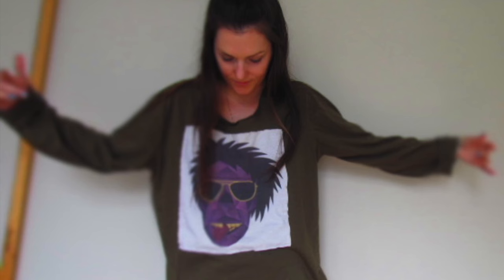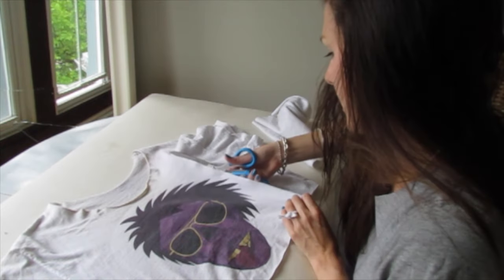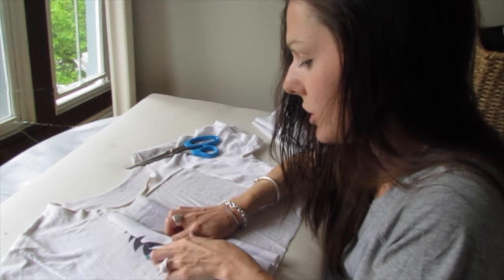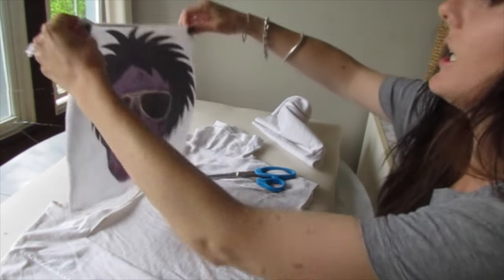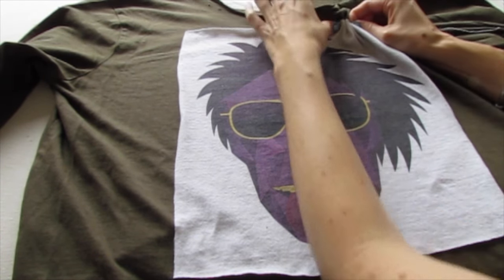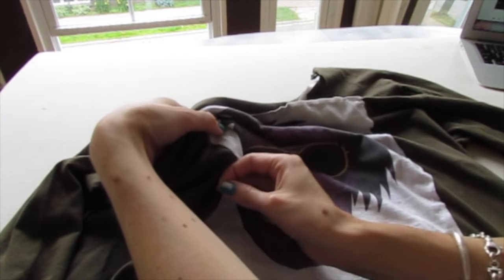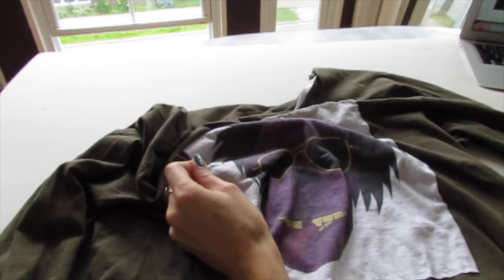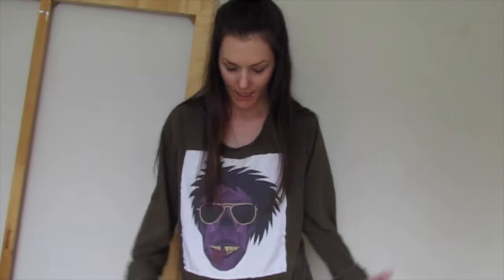Cut a t shirt into a patch - Recycle shirt into patches - Add a patch to your clothing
Cut a tshirt into a patch and add to clothing. Add patches to your clothes by cutting the images off other tshirts and sewing them onto the front of a tshirt or sweater! Easy and no machine needed.

Recycle old clothing and customize your style.